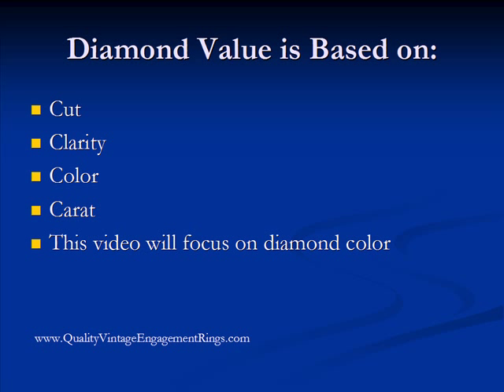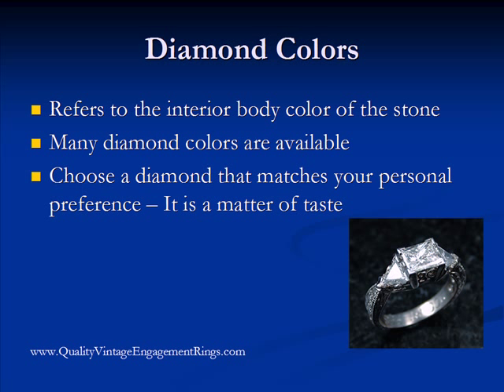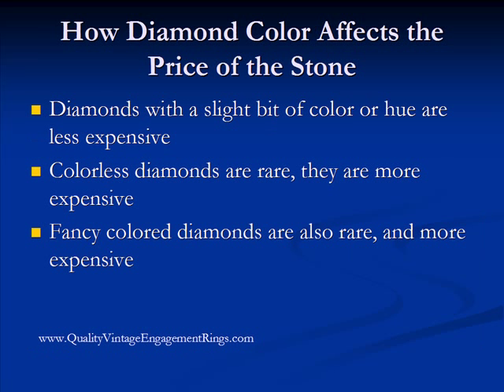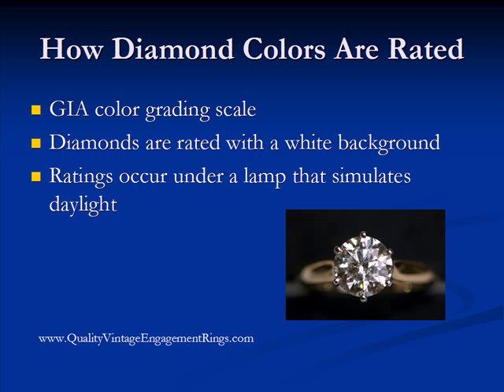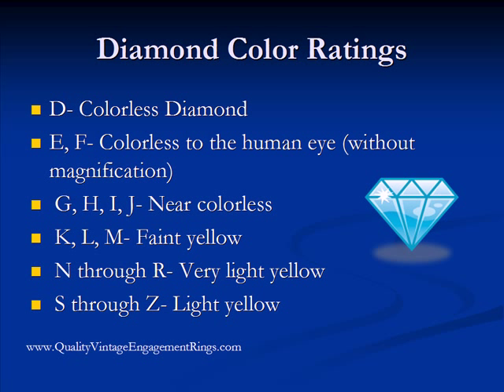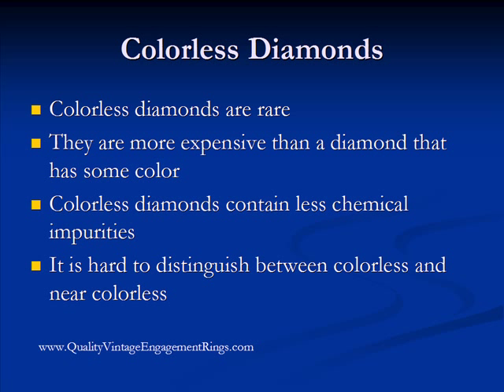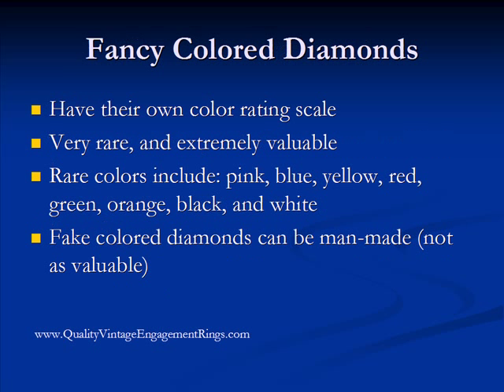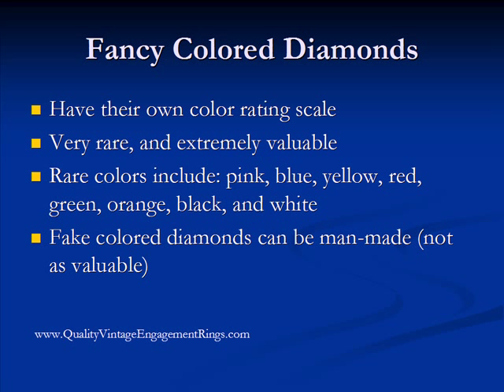Diamond Color Grade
- The diamond color grade affects the value of the stone, there are many color qualities that you can choose from in order to fit the ring within your budget. Watch this video so that you understand diamond colors before purchasing a stone.